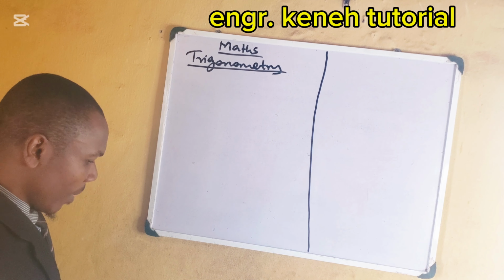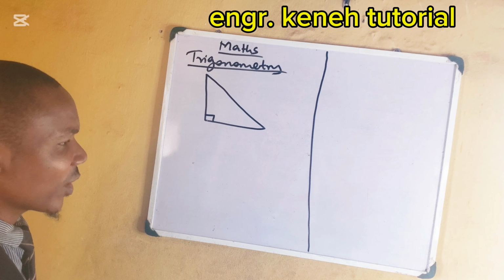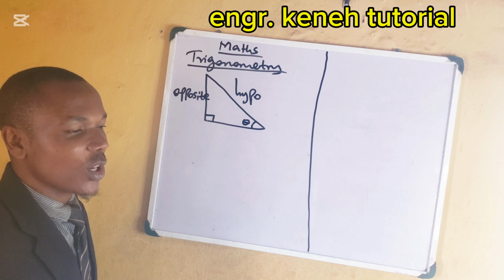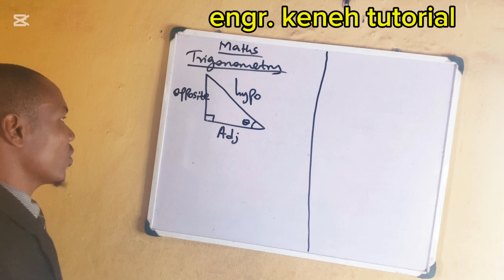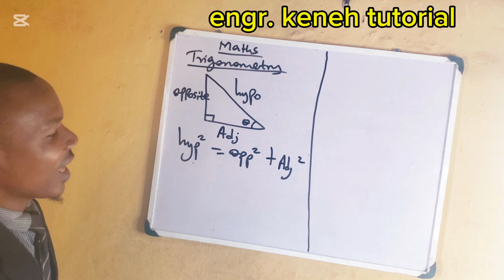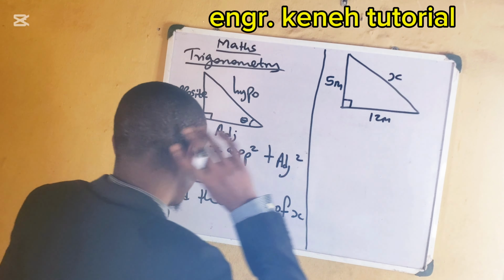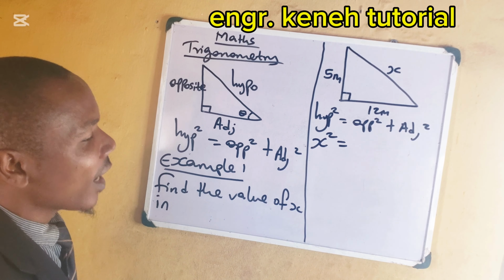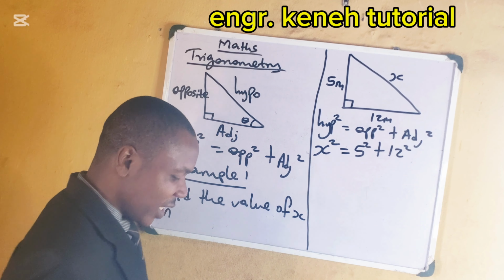PYTHAGORAS THEOREM 1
PYTHAGORAS THEOREM problem